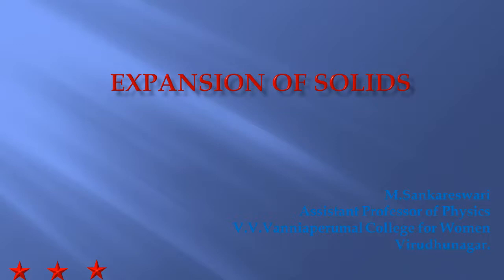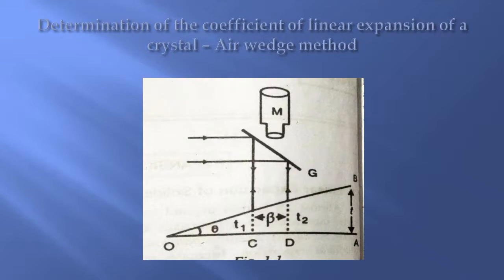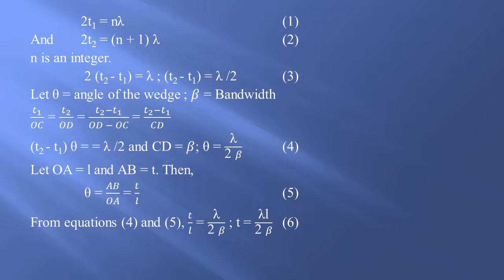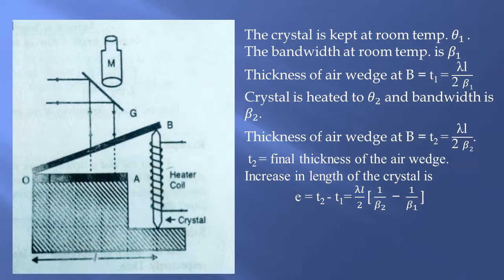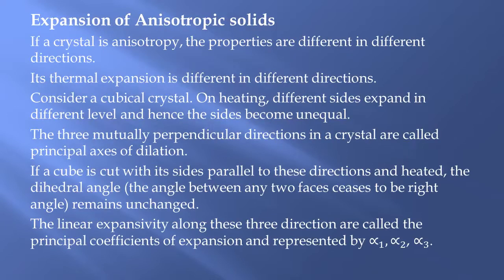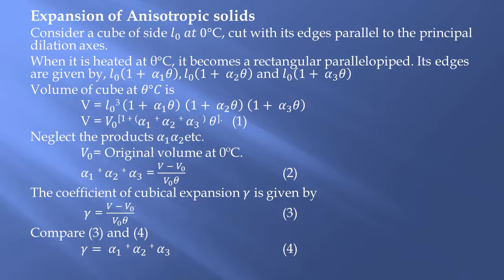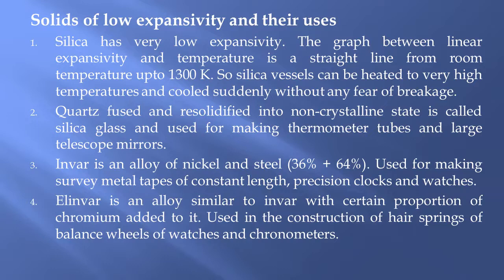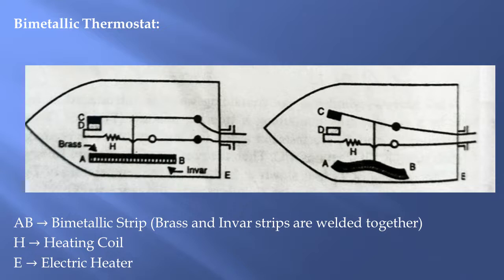Expansion of Solids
Linear Expansion, Air wedge Method, Solids of Low Expansivity and their Uses, Thermostat